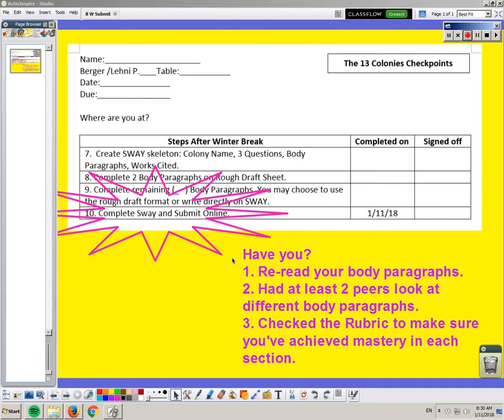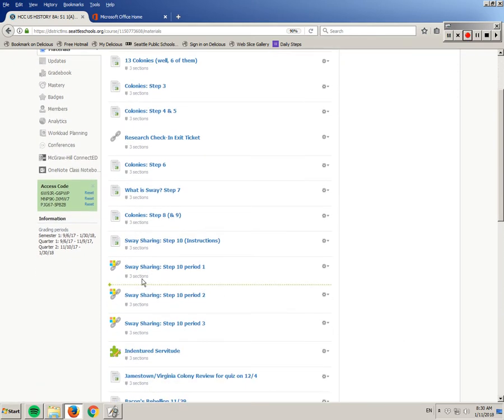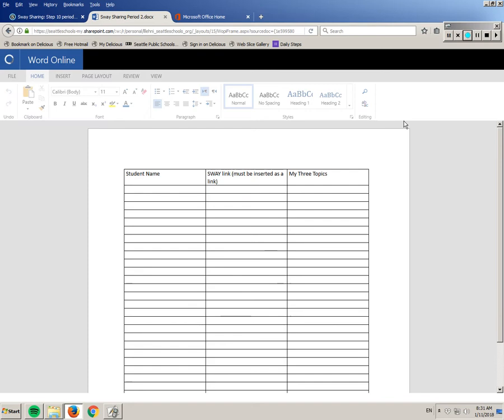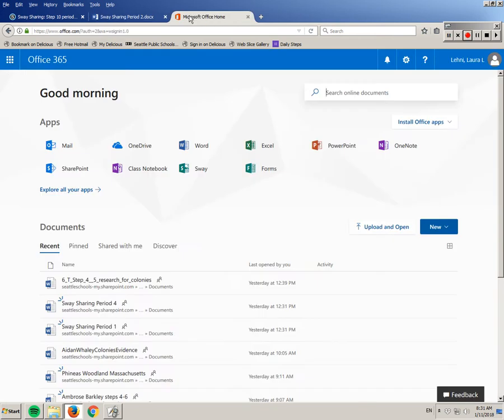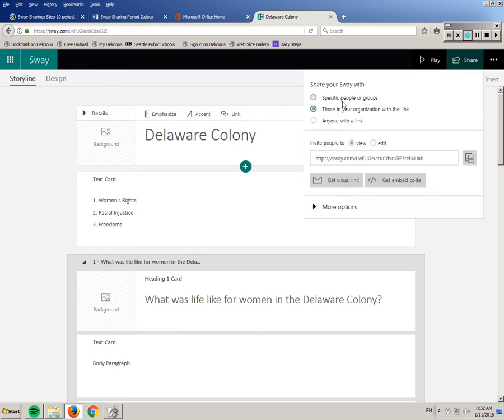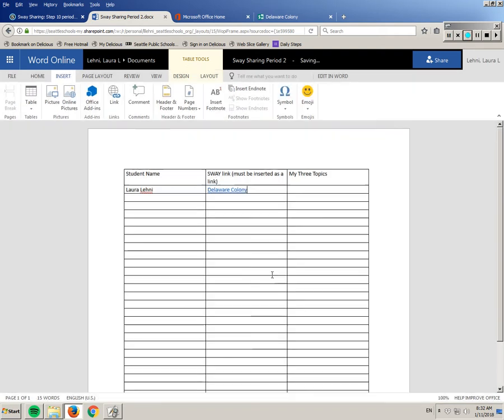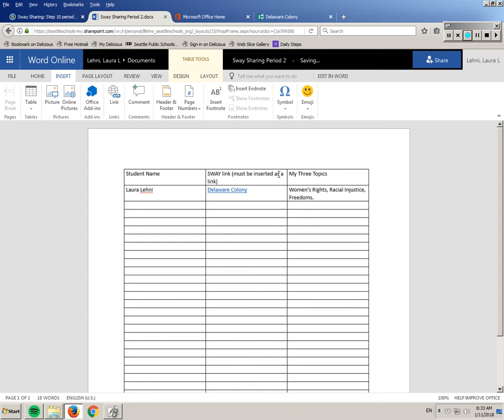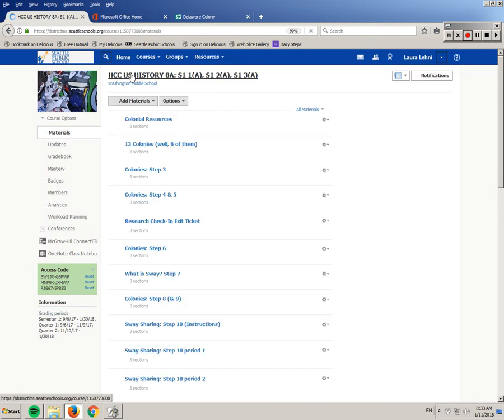Colonies Step 10 v2